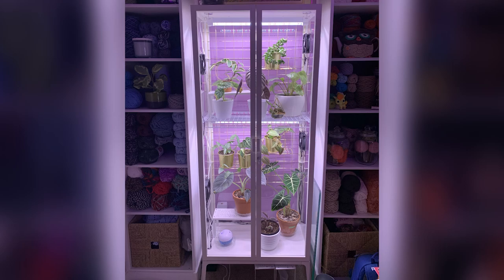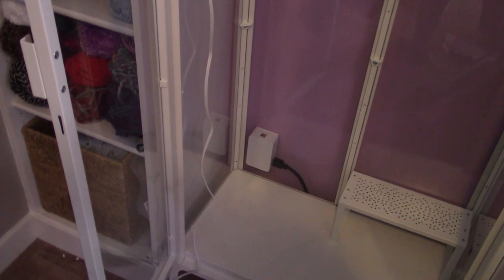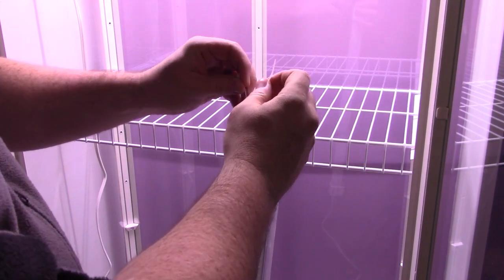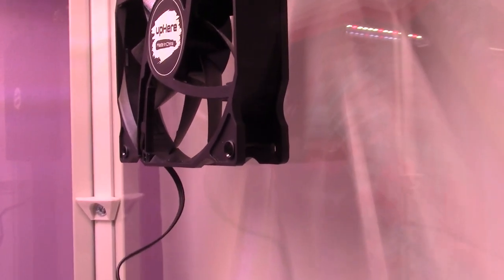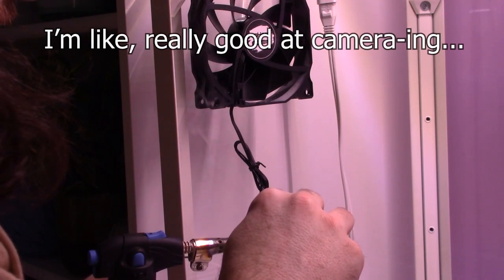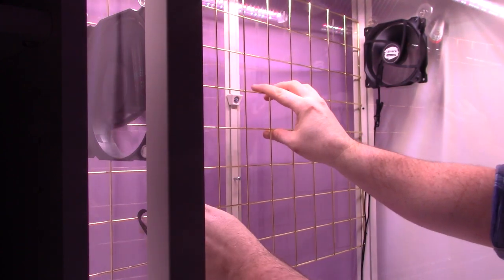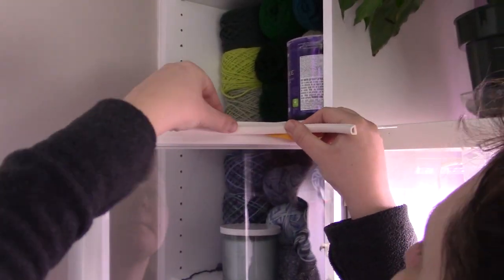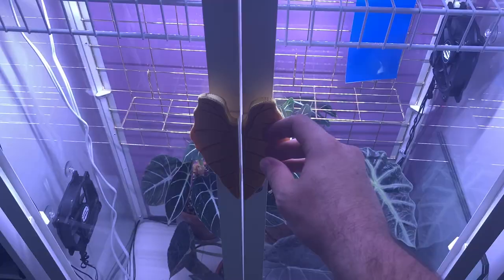Ikea Milsbo Cabinet Greenhouse Conversion | Setup | How-to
My wife spent a lot of time figuring out the setup side of things for her new Greenhouse Conversion Ikea Milsbo Cabinet. However since plant people like to focus on the plant side of things, the information on the setup itself on the videos she found was a bit lacking.

Behold, the definitive assembly!

***PRODUCTS USED***

***MUSIC CREDIT***
Remember by Anno Domini Beats